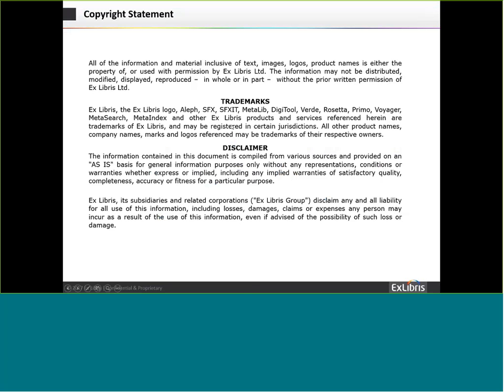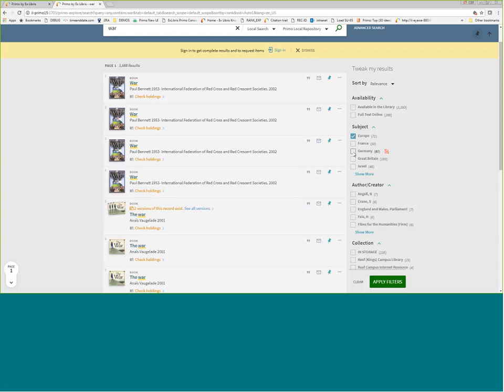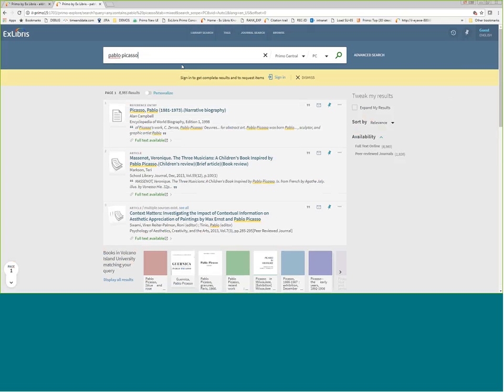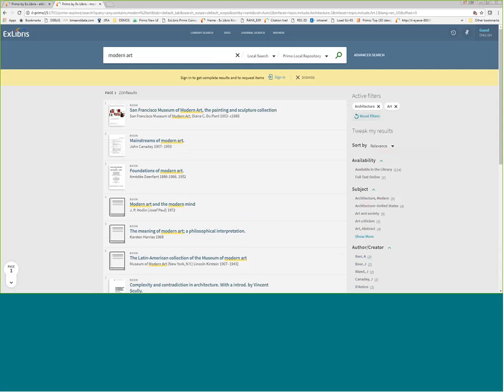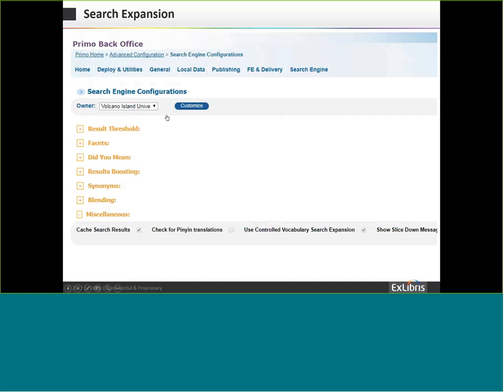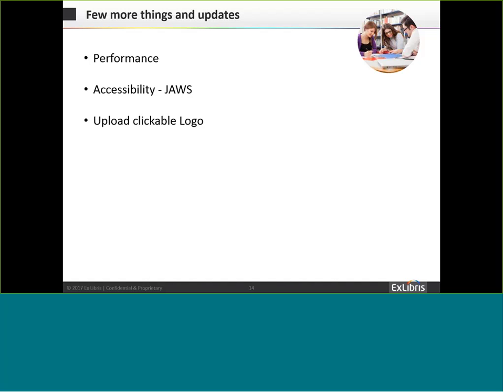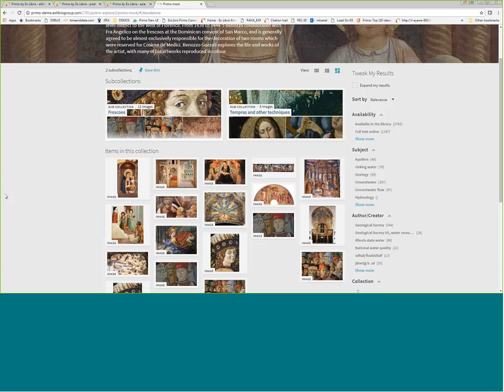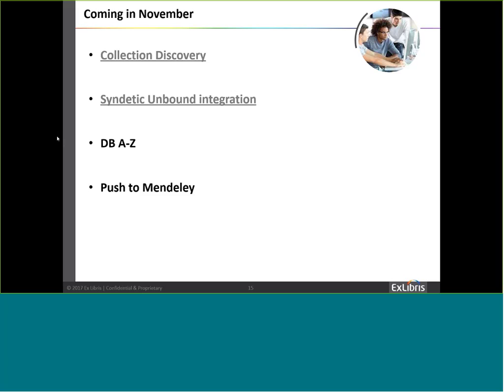Primo August 2017 Release Highlights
Originally presented live by Miri Botzer, Primo Product Manager